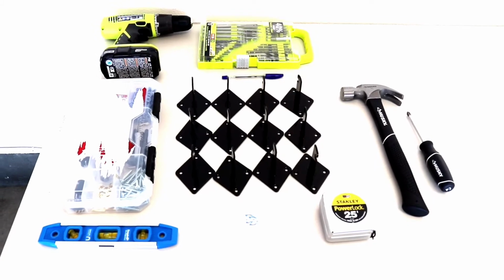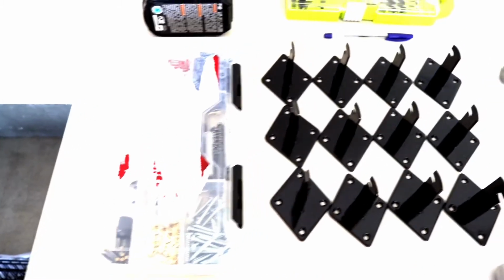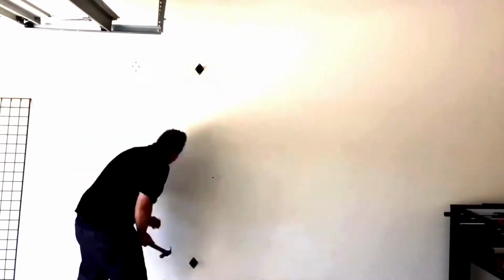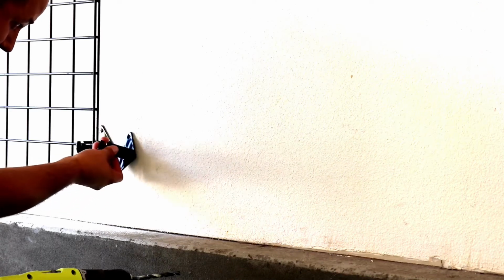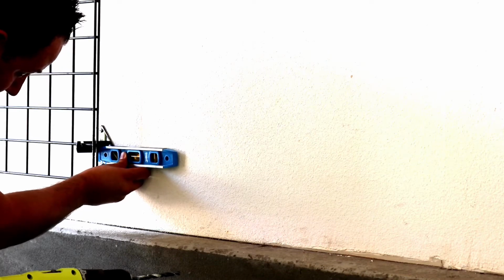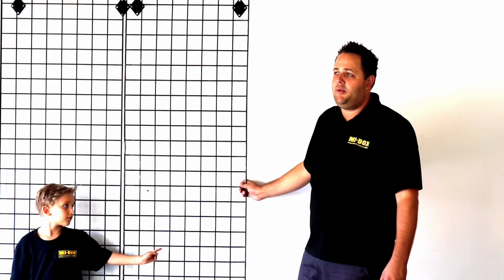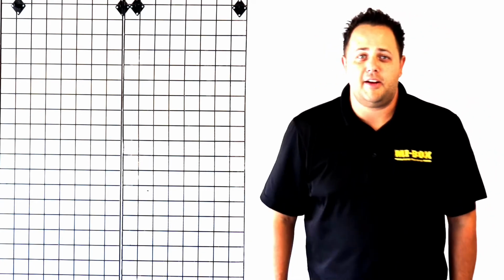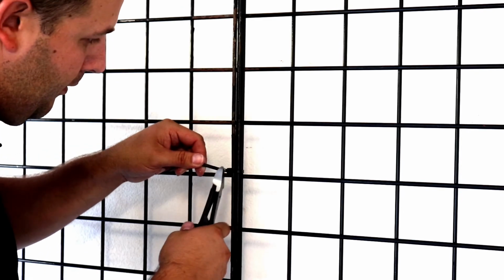DIY: How to build a Nerf Gun Wall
MI-BOX of San Diego - DIY: How to build a Nerf Gun Wall

This video on MI-BOX DIY Kyle Taylor helps his 7 year old son Jack build a Nerf Gun Wall. Your kids will enjoy a fun display of all of their Nerf guns.

MI-BOX is a Portable Storage company that provides a PODS style delivery and pickup service for moving and self storage in San Diego County.  The DIY videos are designed to help you get projects done around the house.

Kyle Taylor is a Self Storage and Home Organization expert and Co-Owner of MI-BOX of San Diego. Kyle shows you how to build a professional grid wall for Nerf Gun storage. Using simple tools you can build a Nerf Gun Wall that allows easy to access storage for all of your kids favorite blasters and Nerf Guns.

If you’re looking to build a Nerf Gun Wall or Retail Display Wall watch this video.

MI-BOX of San Diego
Kyle Taylor